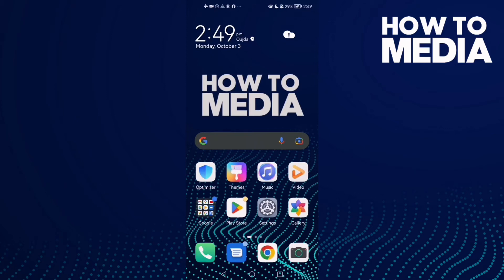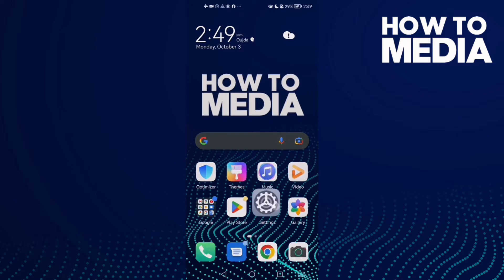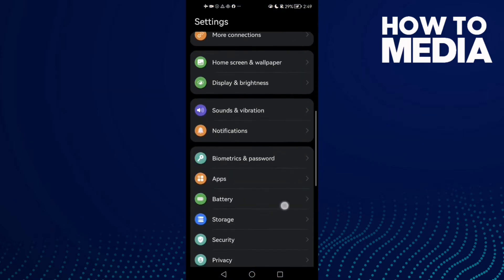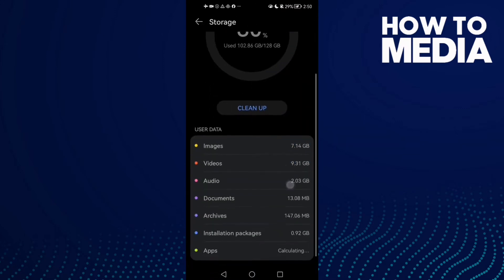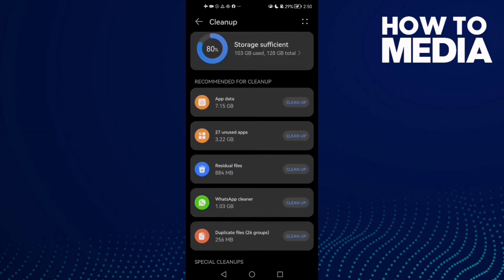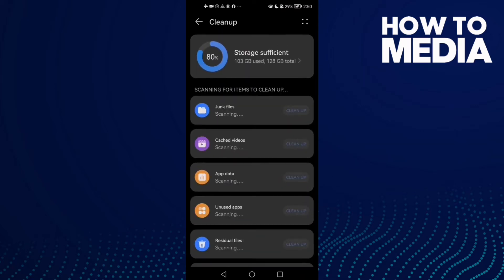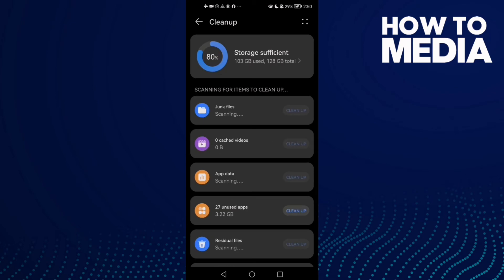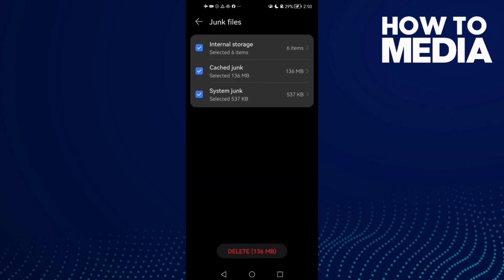How to Fix WiFi Not Turning On on Any Android Phone 2022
in this video we discuss :